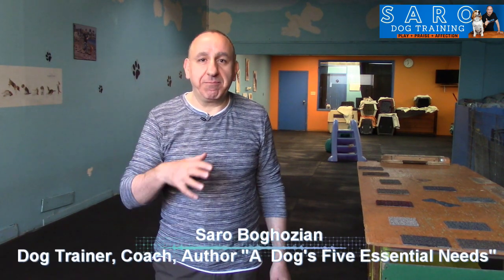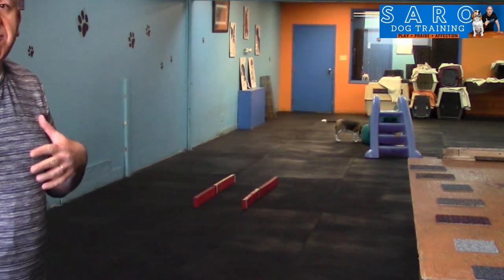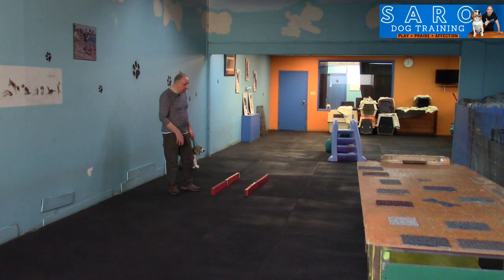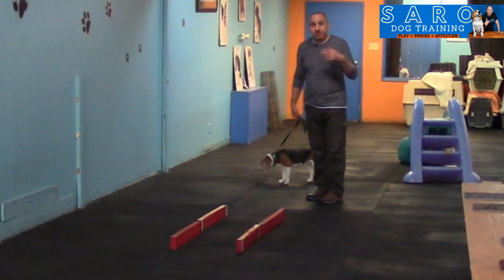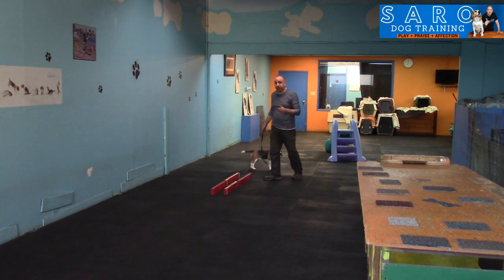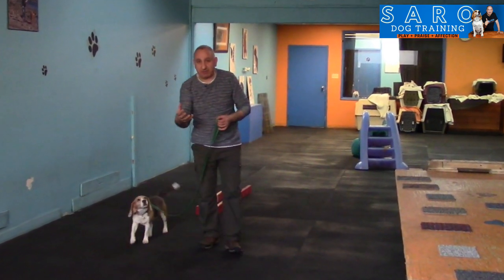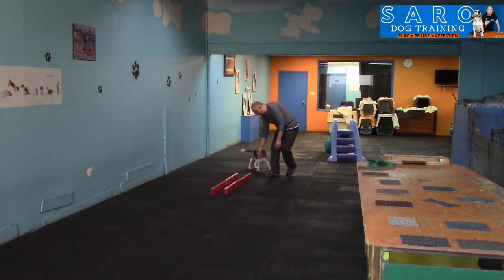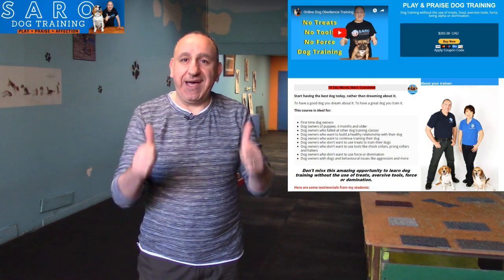How to stop your dog from pulling on the leash during walk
In this video, I will be showing you how to stop your dog from pulling on the leash during a walk using a game that is very effective to get great results. By playing this simple game, you can not only improve the walk but also your dog's behaviour.

◉ Overcome Frustration and Behavior Issues with Expert Guidance. As a first-time dog owner or a working professional, you may be overwhelmed by your dog's aggression, biting, hyperactivity, and uncontrollable barking. This disruptive behavior affects your work, finances, and quality of life. But don't worry, I am here to help. My alternative approach to dog training focuses on effective communication, trust-building, and creating a genuine connection. Invest in your dog's well-being and become a confident owner who enjoys a harmonious and fulfilling relationship. To learn more and to join the program visit the following

◉ About Me:
I am a dog trainer and I coach dog owners. I help you to train your dog(s) or puppy without the use of treats, aversive tools like shock collars, prong collars, force, and Domination. I teach and show you how to use "play & praise" as a reward to use to train your dog.

❤ FREE dog training - Learn How To Train Your Dog Without The Use Of Treats, Aversive Tools, Force, Or Domination